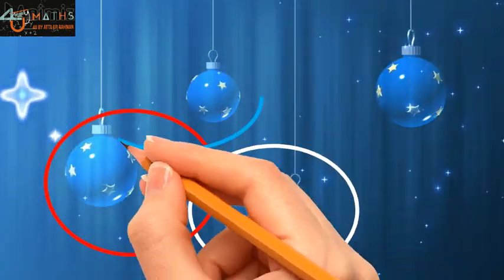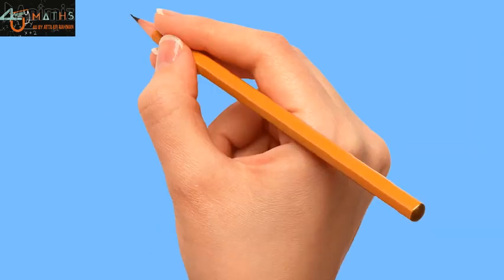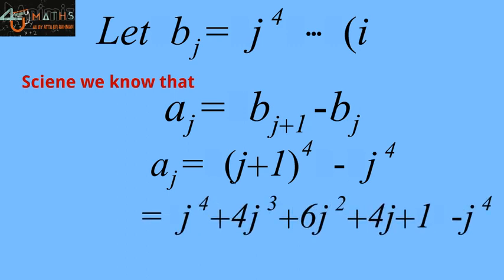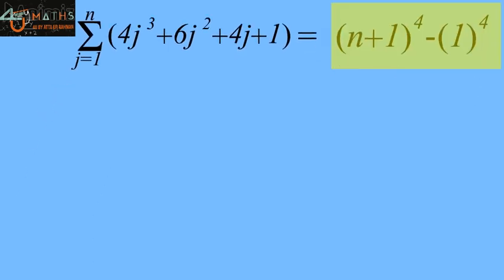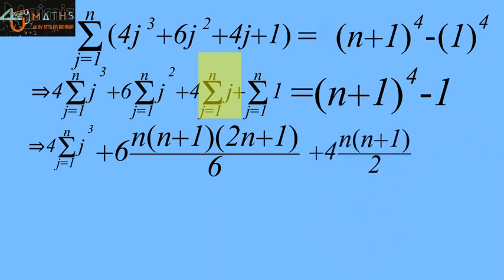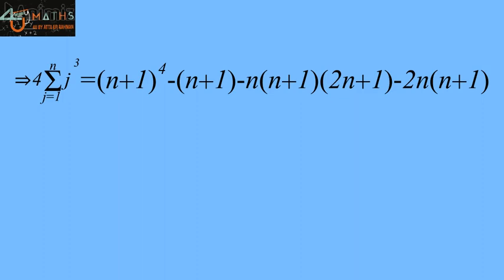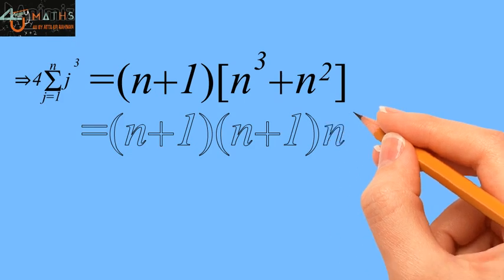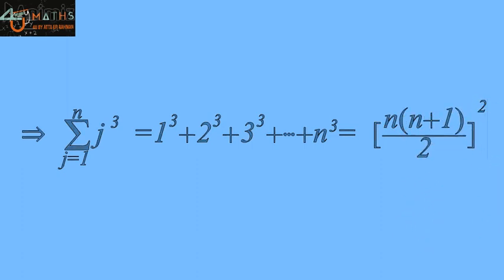Sum of the CUBES of the first n natural numbers | Sequences &Series | Maths 4 U By Attaur Rahman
This is an animated video of Maths 4 U By Attaur Rahman of  Grade 11th Mathematics and is about the proof of the Sum of the cubes of the first n- natural numbers . Hope the viewers  will learn about the aim behind this video, basic concept and will be able to prove the formula for  Sum of the squares of the first n- natural numbers , and will also be use it to solve  different types of  problems using the concept behind the proof. Best of luck.  The link is given as